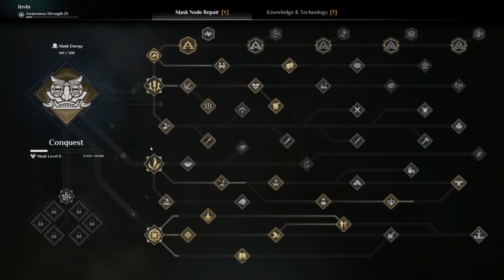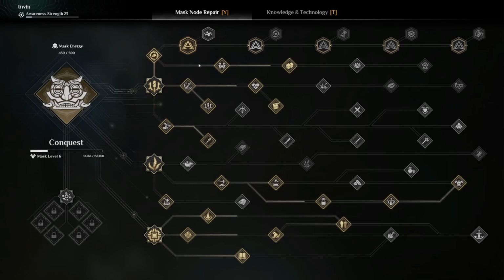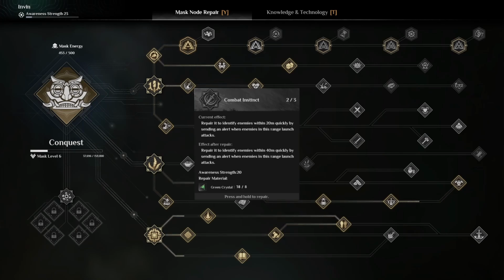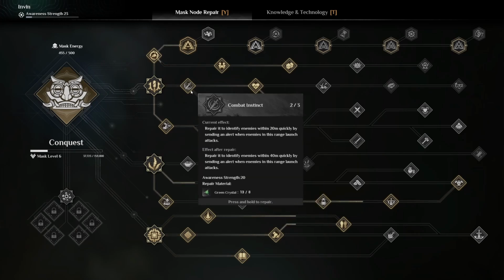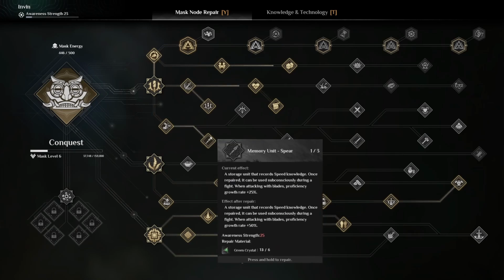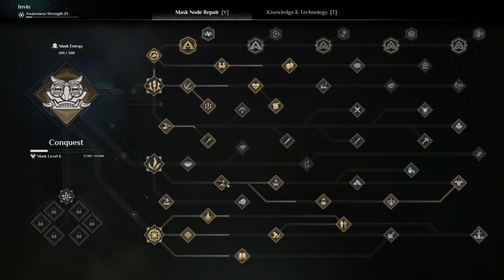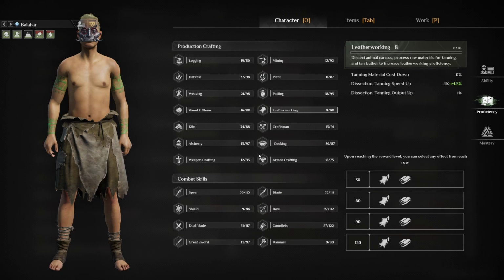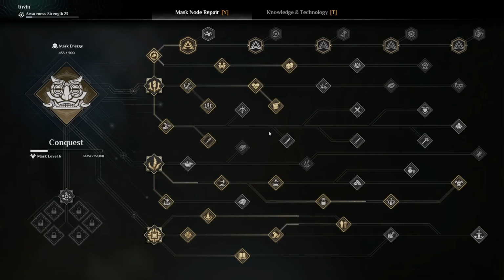Prioritize THESE Skills on Your First Mask in SoulMask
Prioritize THESE Skills on Your First Mask in SoulMask. Best Perks To Get Early on EVERY Starting Mask in SoulMask. Boost Your Progression & Your Tribe with These Mask Skills & Perks in SoulMask. My Top SoulMask Mask Perks Every Player Should Get for the Starting Masks.

Hopefully this video helps you to have a decent insight into what I prefer to pick up early in terms of mask skills/perks and why they are useful for these initial masks. Of course the weapon ones and crafting ones are personal preference and what your tribe has access to skill cap wise but definitely getting them early is good. Don't forget, you can actually get everything on the skill tree if you have enough green crystals!

Prioritize THESE Skills on Your First Mask in SoulMask, Like, Best SoulMask Starting Mask Skills, Best Mask Perks To Get Early Game in SoulMask, Similar To, SoulMask First Mask Skill Priority, Which Mask Perks To Get FIRST on Your Starting Mask in Soulmask.